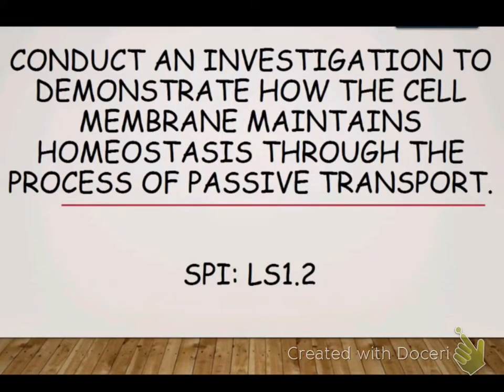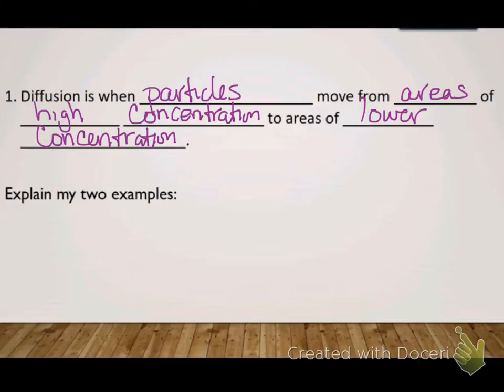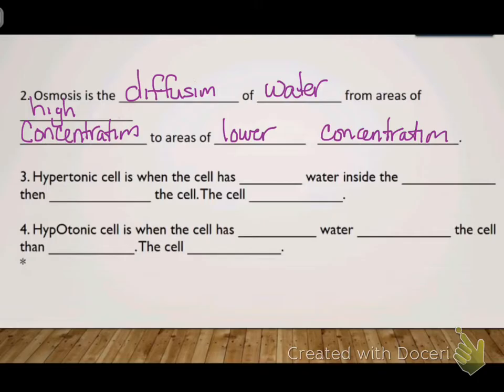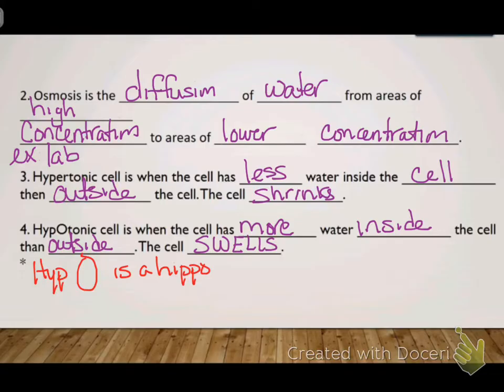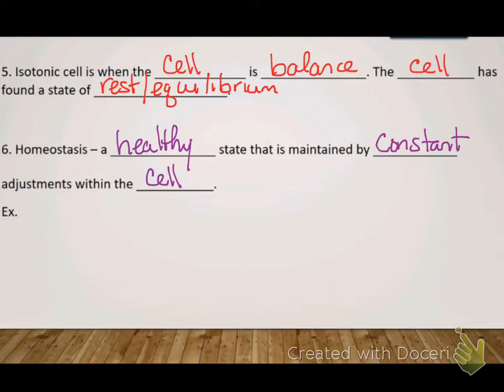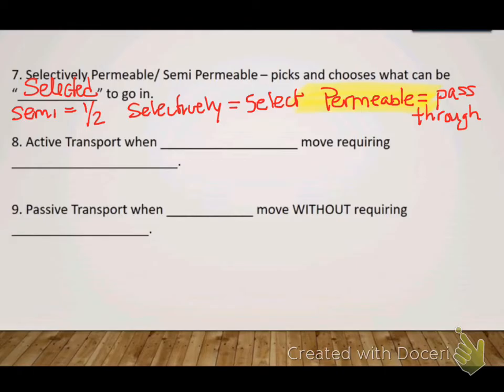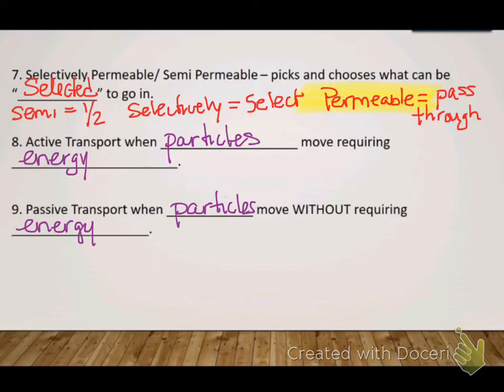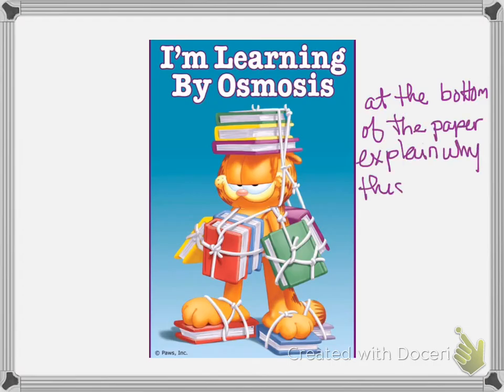FUN 1.2 passive transportation: homeostasis: osmosis